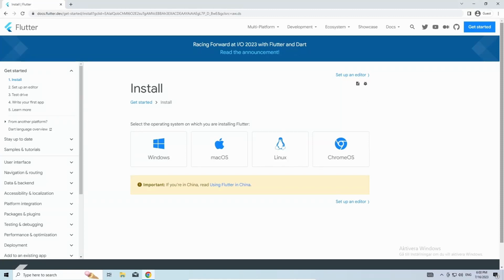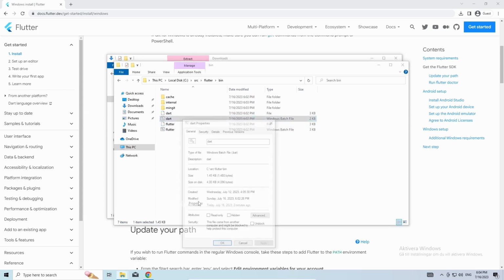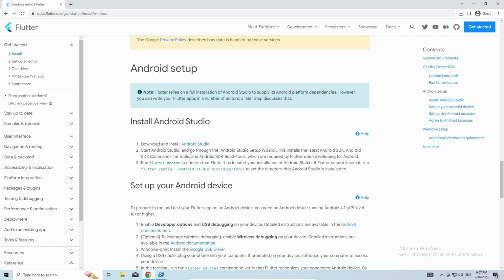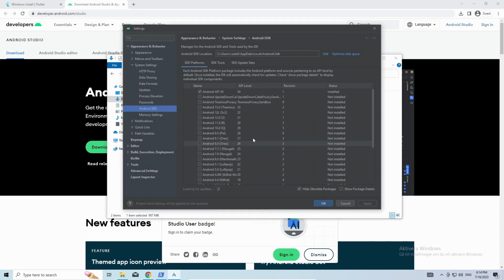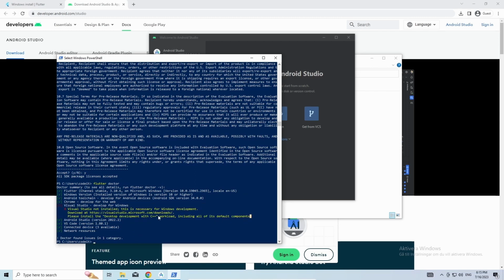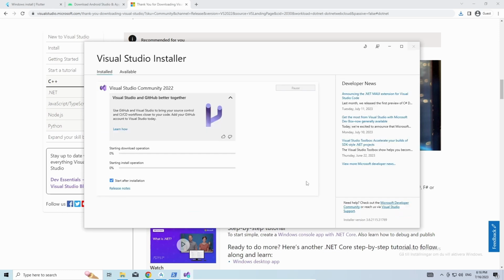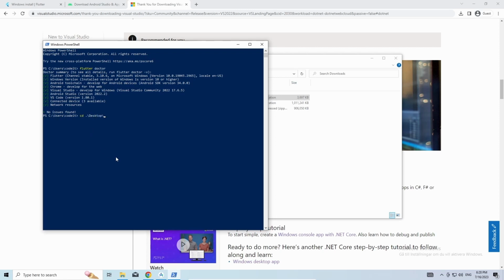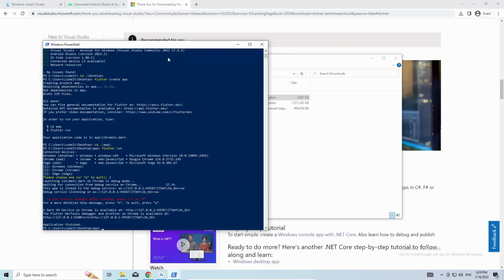How to Install Flutter on Windows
In this video, I am installing flutter fast and easy.